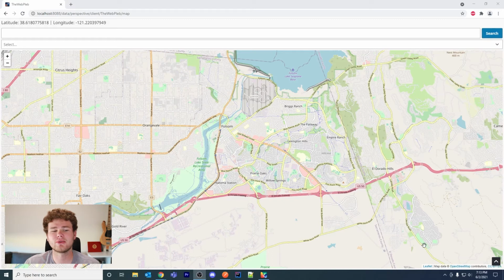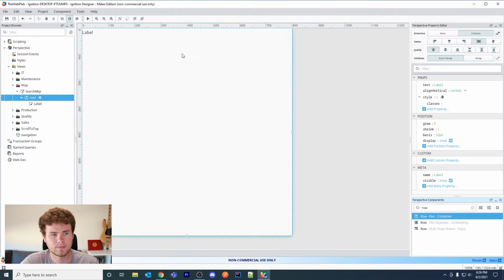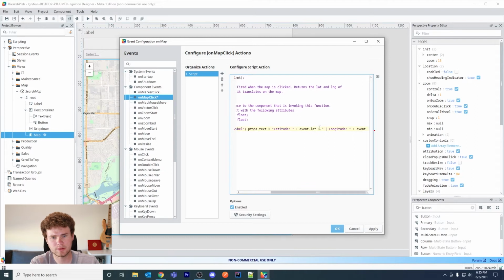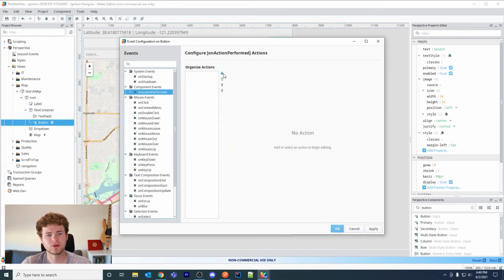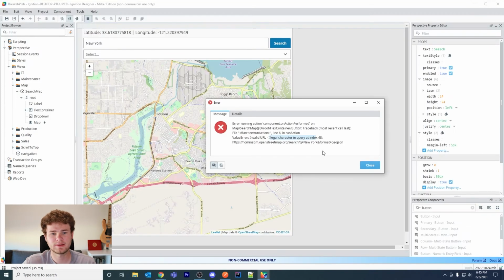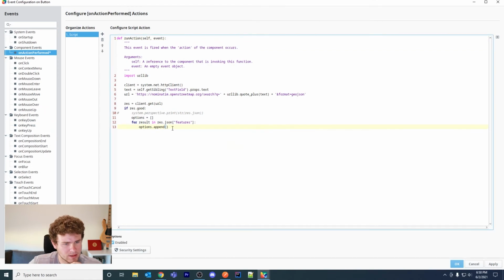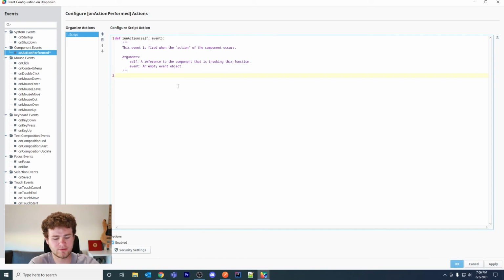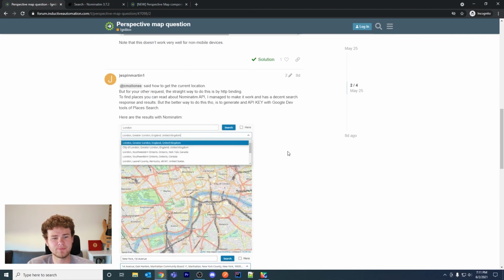Implement Search for Perspective Map using the Nominatim API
In this video, we implement a small project that I saw on the Ignition forums. The premise is to be able to search for a location and to navigate to that location automatically. The UI was taken straight from the forum, as it corresponded and was based on a specific post. I also spoke about future / possible improvements to enhance the user experience.

Tags: Ignition Perspective Perspective8.0 Nominatim API httpClient Map